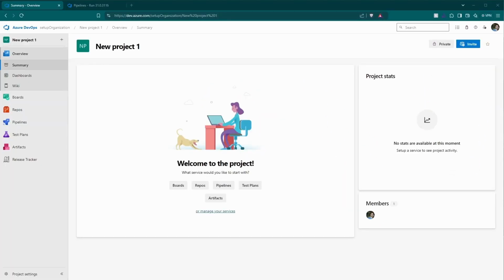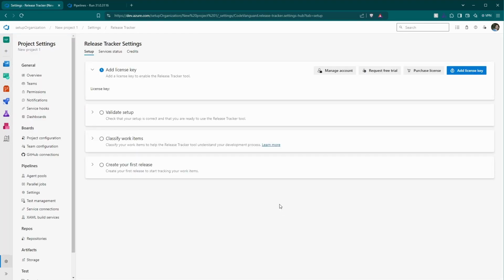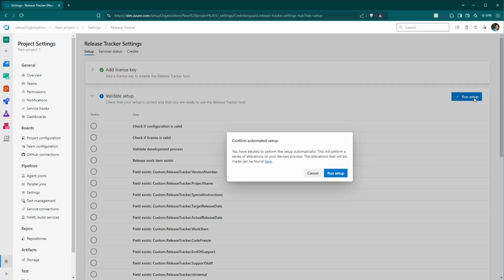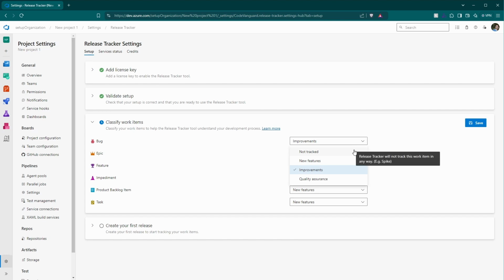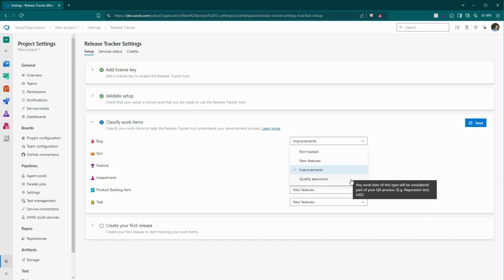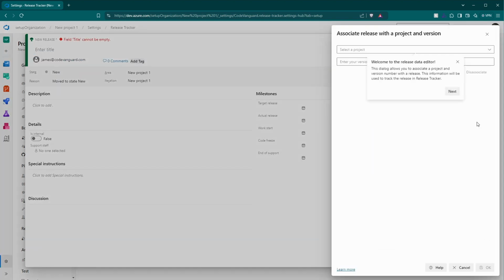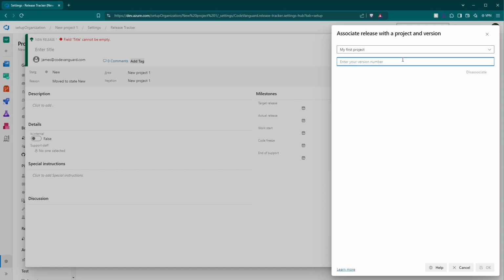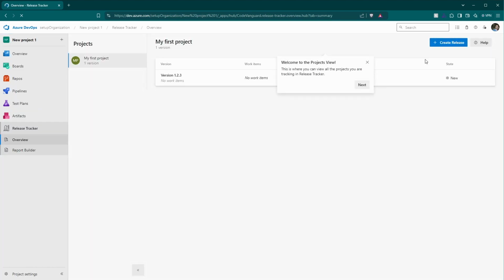Release Tracker Initial Setup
This video is a step-by-step guide on how to run the initial setup of Release Tracker.